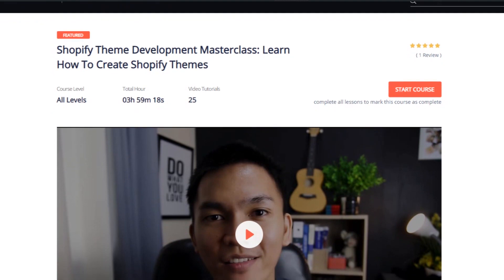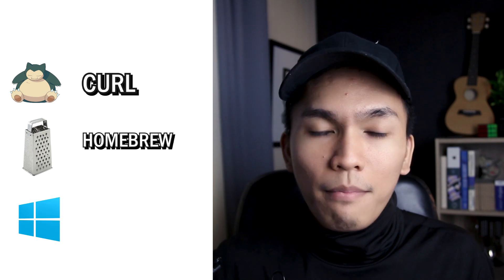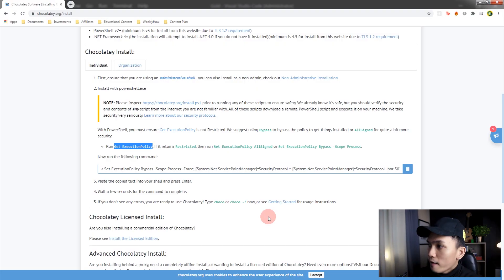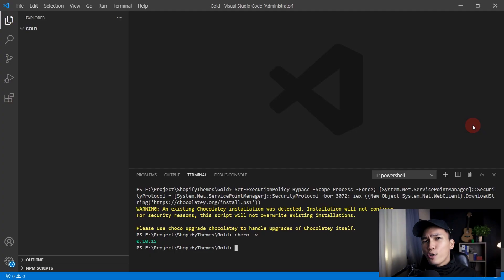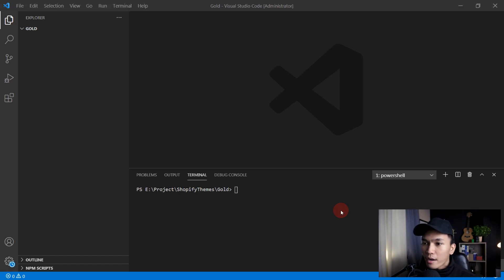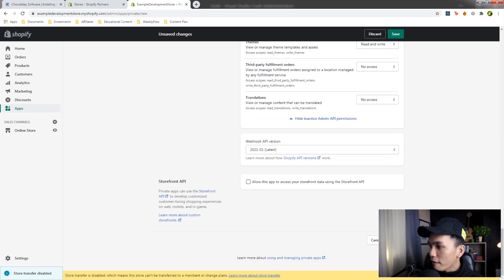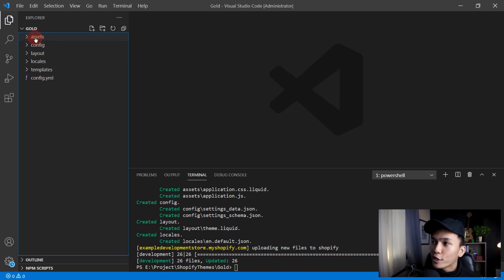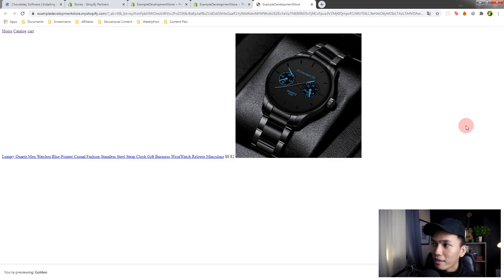Shopify Theme Development Tutorial: How To Create Shopify Themes Using ThemeKit (2021)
In this video tutorial, we're going to learn about Shopify theme development, how to install ThemeKit, and how to create a Shopify theme using ThemeKit commands. However, we're only going to scratch the surface of making a Shopify theme using ThemeKit. Meaning, we're only going to create a new project, and learn how to set up a Shopify theme project.

If you are interested to learn more about Shopify theme development, I have put up a course that'll teach everything you need to know about Shopify theme development, including liquid objects, tags, and filters. Creating pages, snippets, sections, translations, etc.